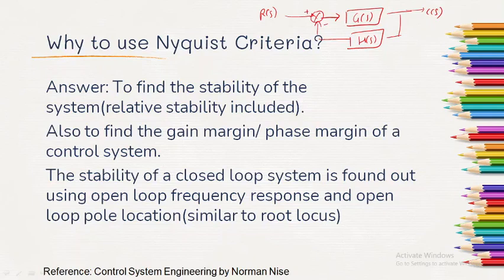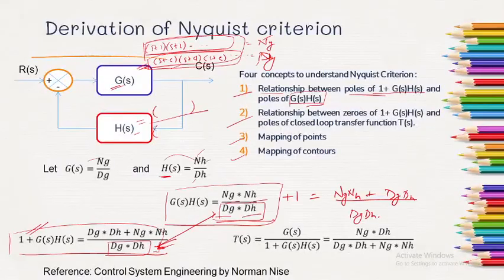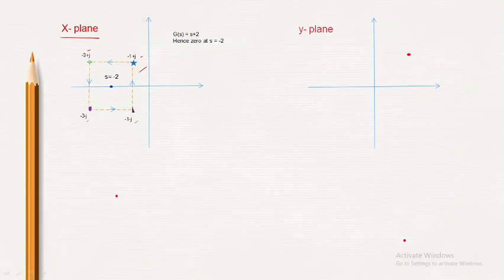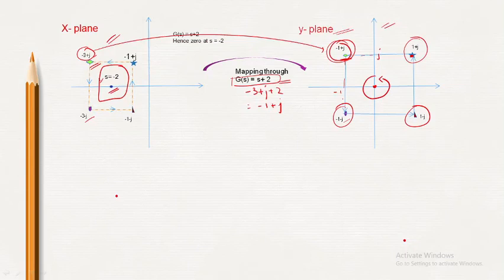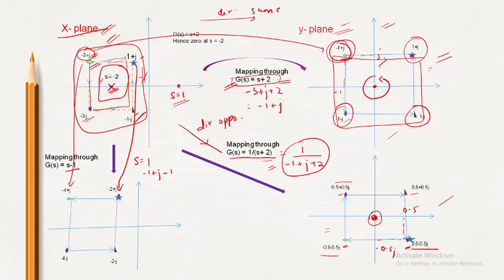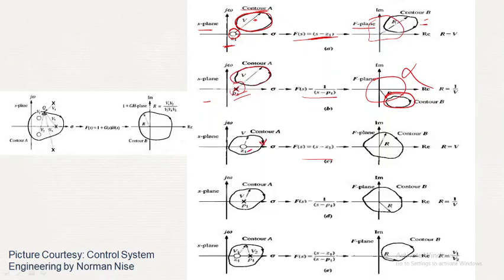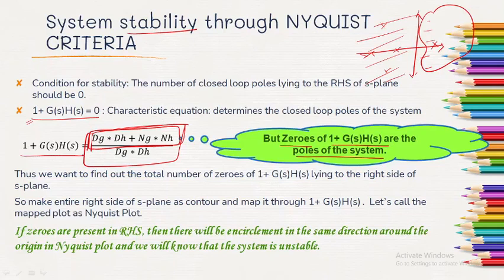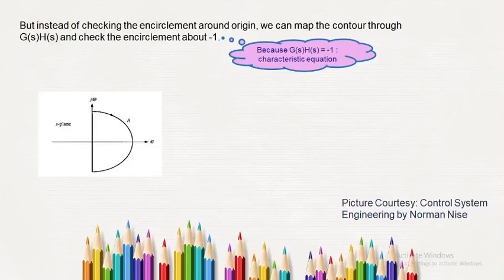Nyquist criterion Part 1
Concept of Nyquist criteria